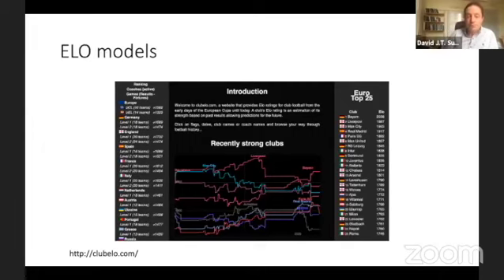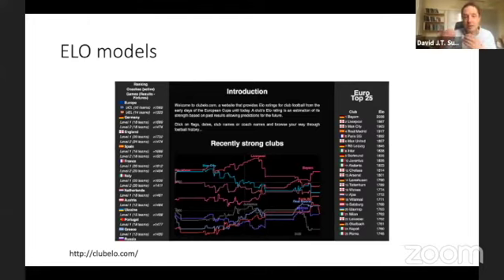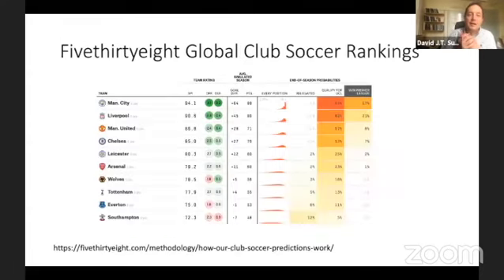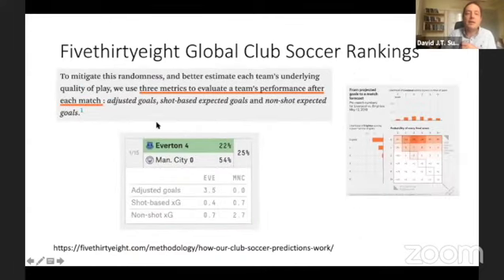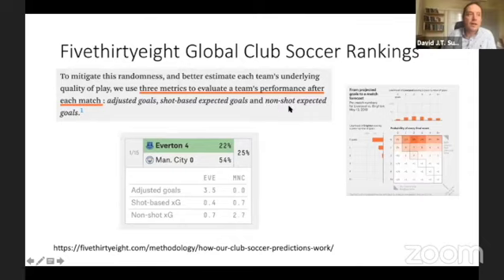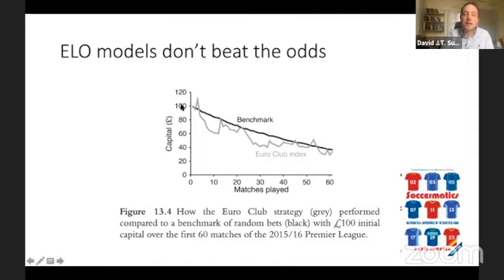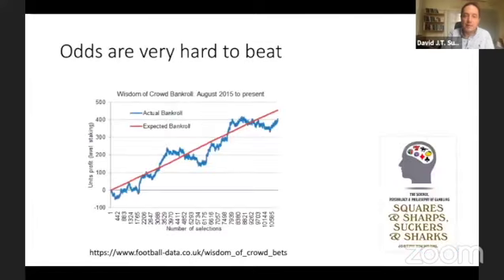Lesson 5c: Limits of prediction